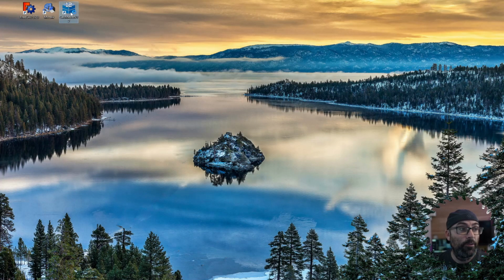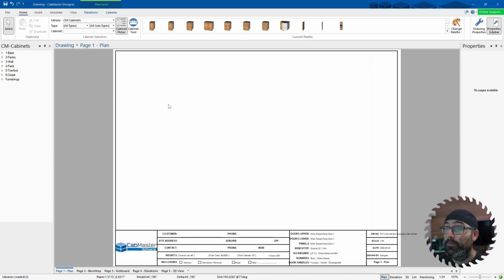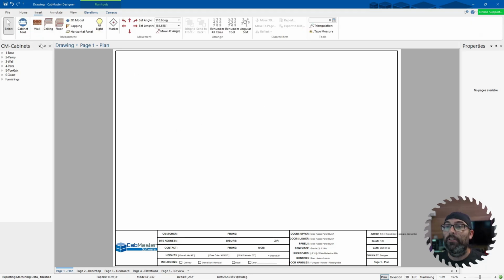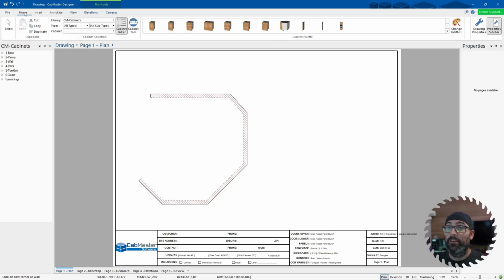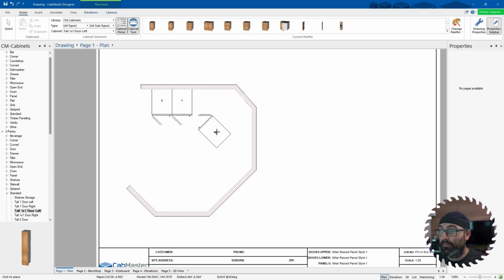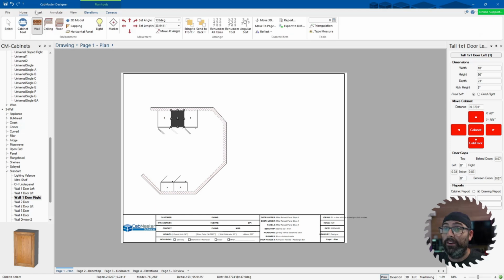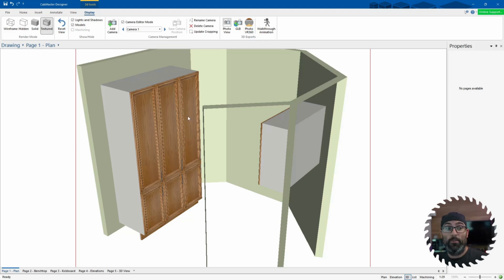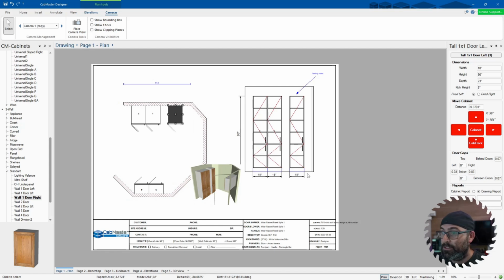Cabmaster First Impressions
Today we are talking about Cabmaster the Austrailian Cabinetmaking software. Here is our First Take on the softwares wall drawing and cabinet capabilities.